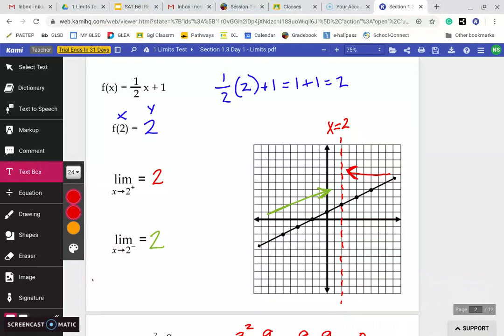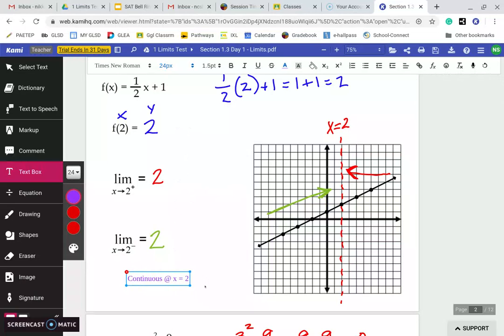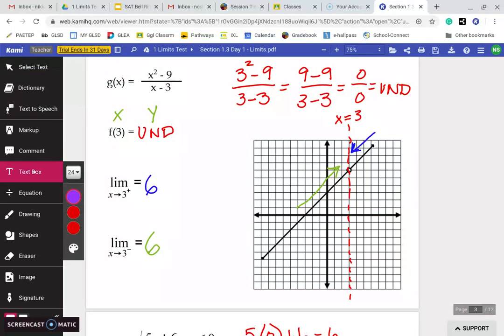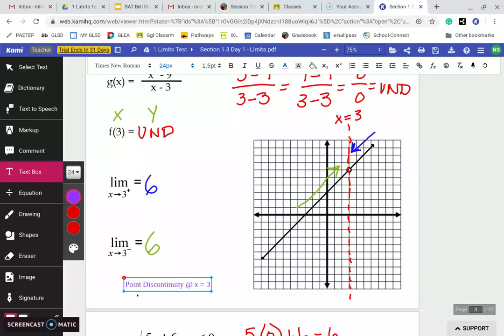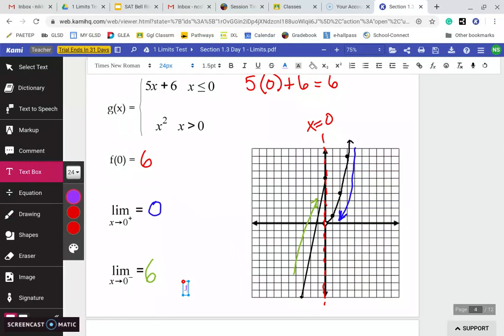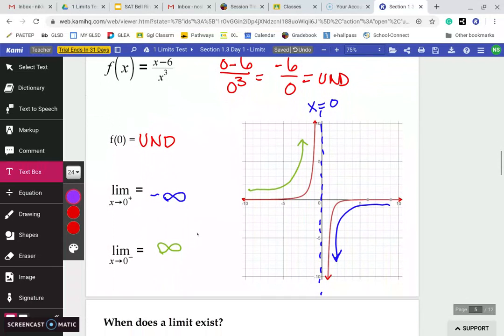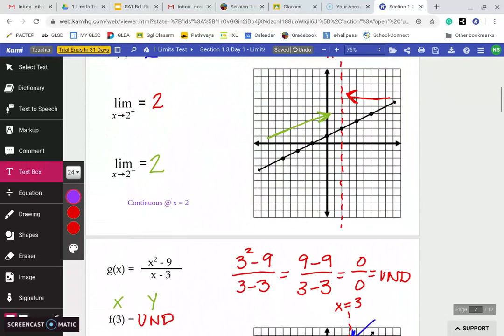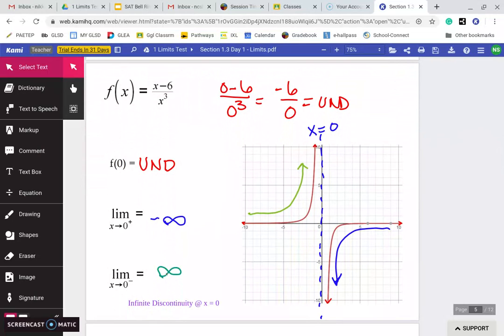Limits Video 2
The first video got cut off because of a time limit, so here is the rest of the explanation for the first 5 slides.